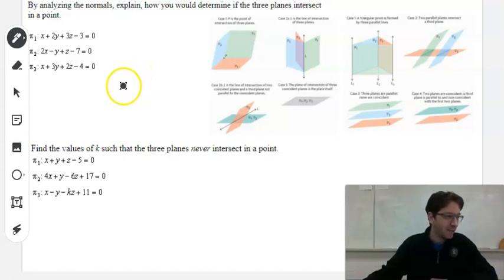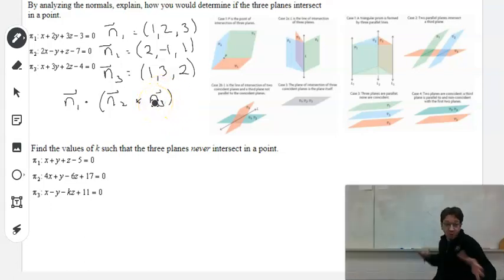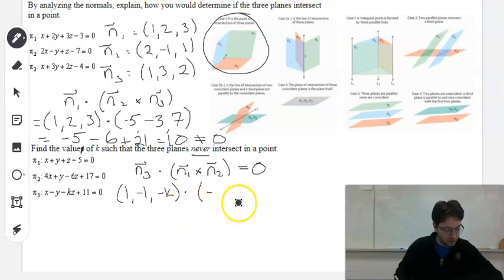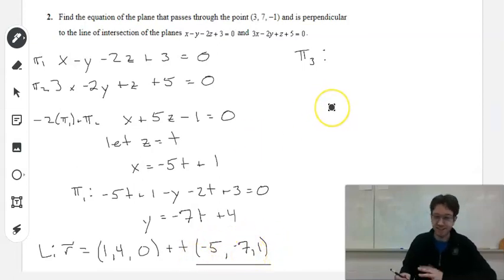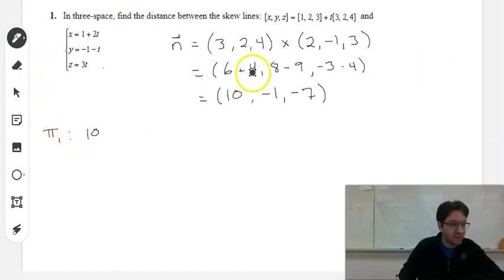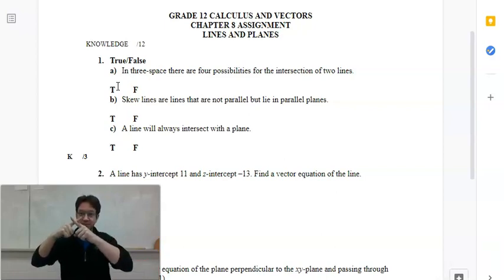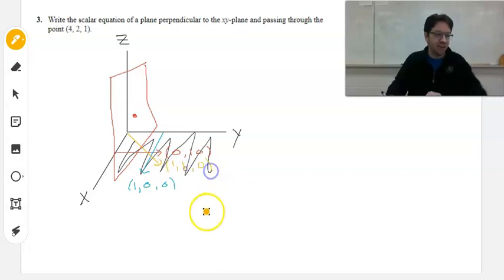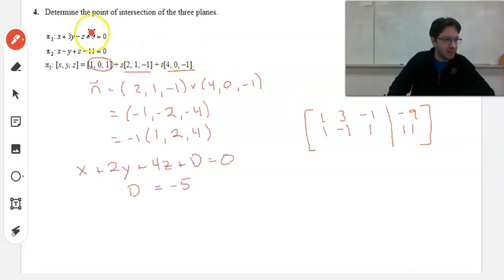Calculus and Vectors Grade 12 - Lines and Planes Practice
These are video lessons for the Calculus and Vectors Grade 12 course.  In this lesson, I review lines and planes by go over questions from an assignment given to my students..  Check out my website for FREE resources for all my Lecture videos on Math and Physics.  My channel has everything about physics and math, from high school lessons, to video game analysis, science experiments, cryptography, Python and so on.  Check out the different videos and get FREE resources from my Official Website @ youtubephysicsteacher.ca

CONTENTS:
0:00 Example 1
8:18 Example 2
13:18 Example 3
18:20 Example 4
19:20 Example 5
24:20 Example 6